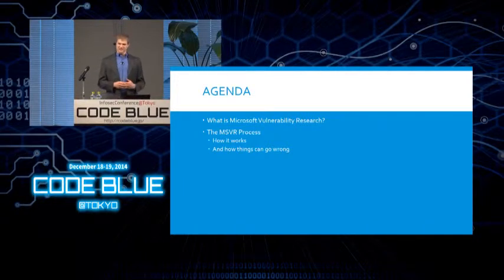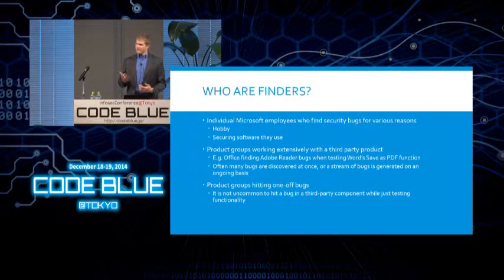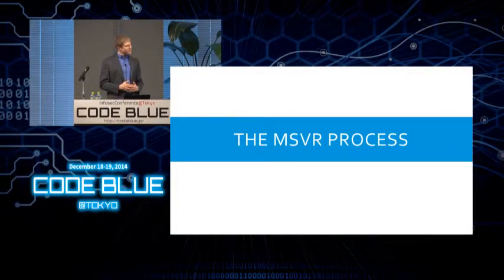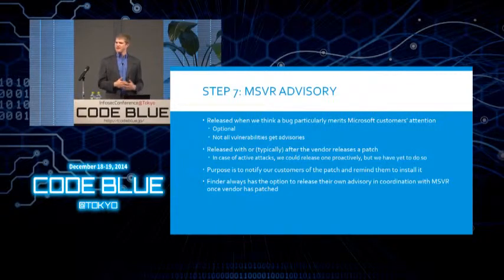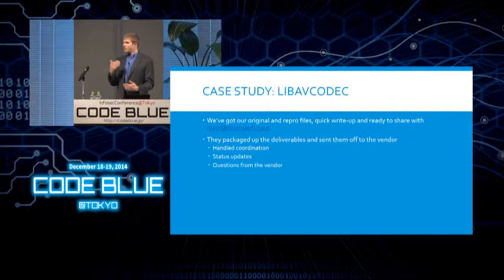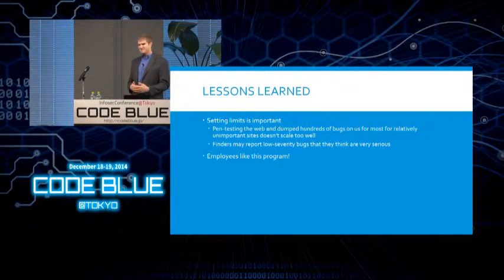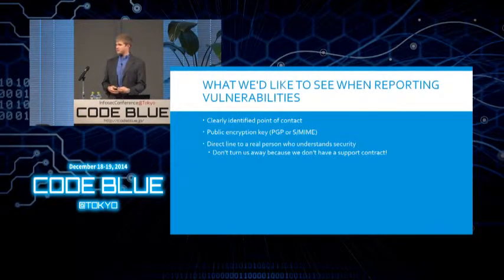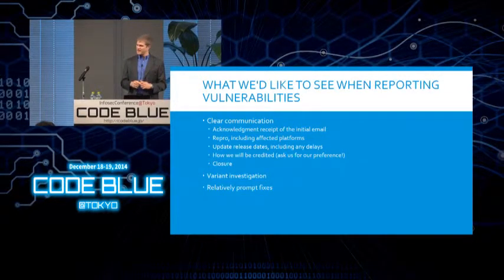CODE BLUE 2014 : David Seidman - Microsoft Vulnerability Research: How to be a Finder as a Vendor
[Title] Microsoft Vulnerability Research: How to be a Finder as a Vendor

[Abstract]
Here at Microsoft, our people often find security issues in other vendors' products, fueling the need for a coordinated approach to working with those vendors to get those bugs fixed. Microsoft Vulnerability Research (MSVR) was created to help ensure that our company demonstrates the same management, in the role of a finder, that we'd like to see from other companies and researchers when reporting vulnerabilities. MSVR has played an important role working with internal bug hunters to fix many vulnerabilities in top software during the lifetime of this proactive program. After you know how we work, you how you can start a vulnerability coordination program at your company too.

[Bio]
David Seidman is a Senior Security Program Manager Lead on the Microsoft Security Response Center team, where he manages Microsoft's response to normal and high-priority security incidents such as active attacks using an unpatched vulnerability. Prior to working at the MSRC, David managed development of Microsoft Office security updates and service packs. He holds a Bachelor's degree in Computer Science and a Master's in Cognitive and Neural Systems from Boston University. When not putting out fires on the internet, David enjoys triathlon, mountain climbing, Brazilian jiu jitsu and brewing his own beer.